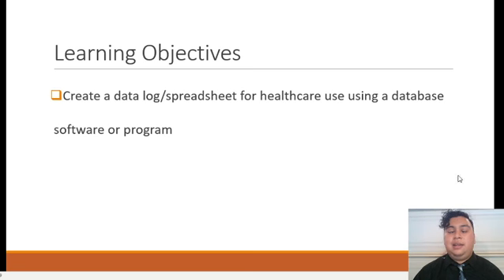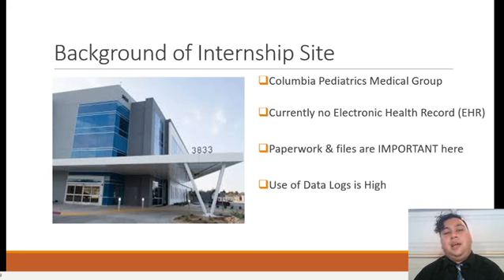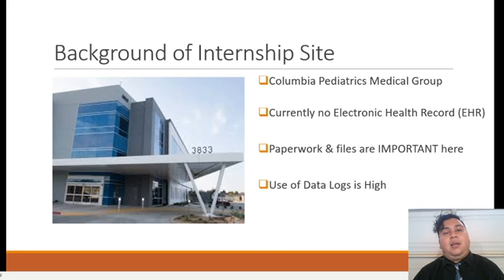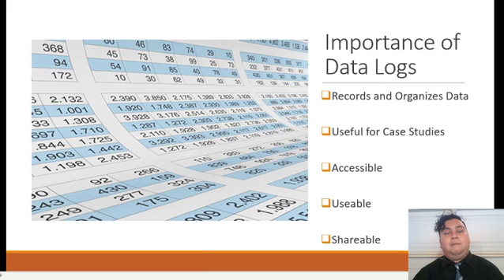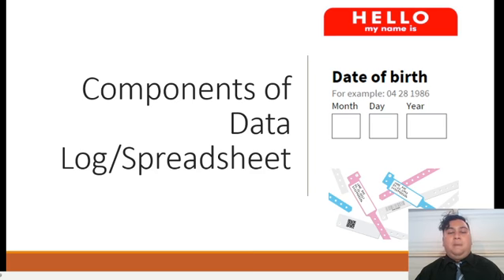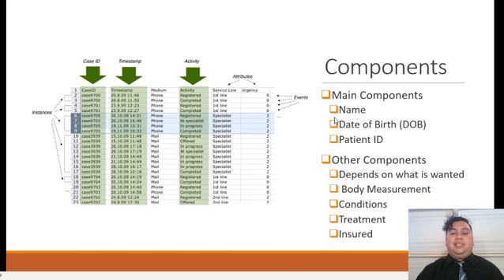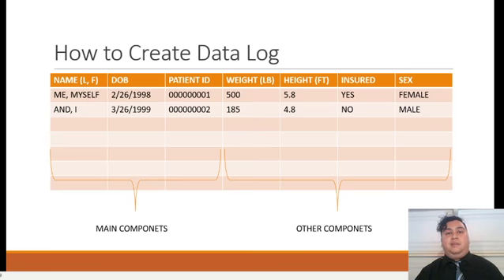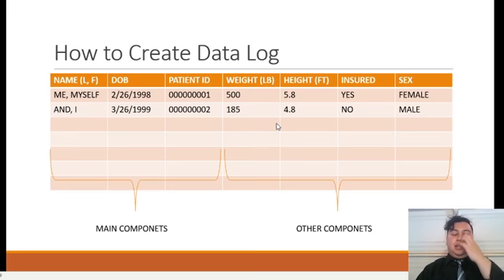HCA 481 Training Video How to Create a Data Log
HCA 481 Alternative Assignment for Spring 2020. A video about how to create a data log, including background information about my internship site, tips, and the components of a data log.